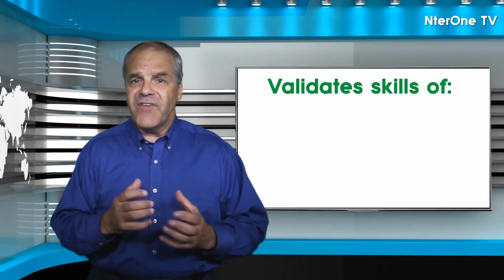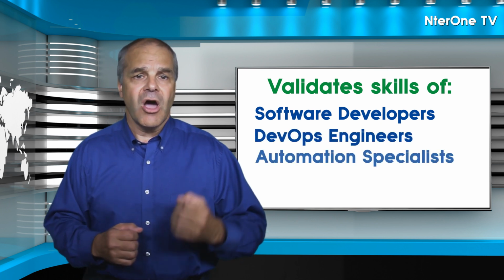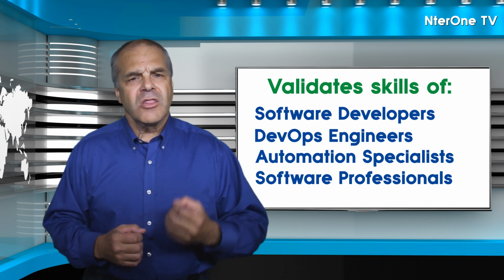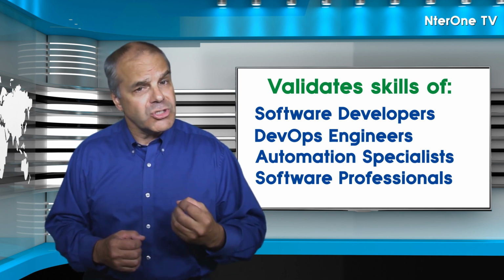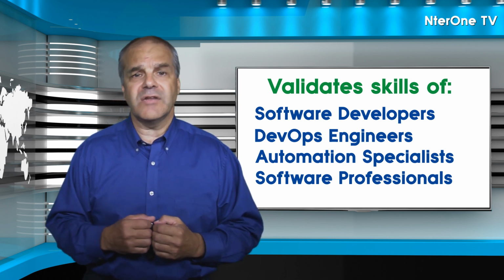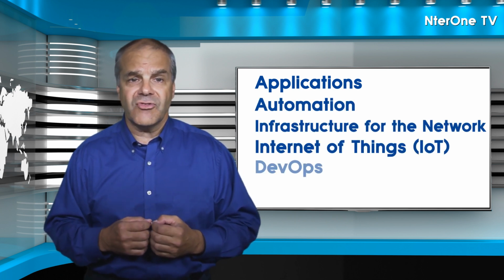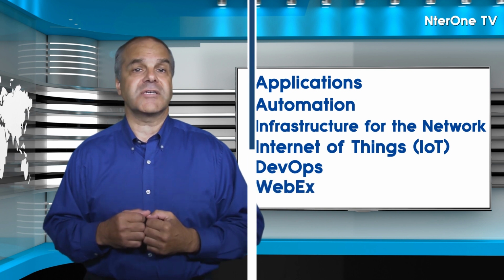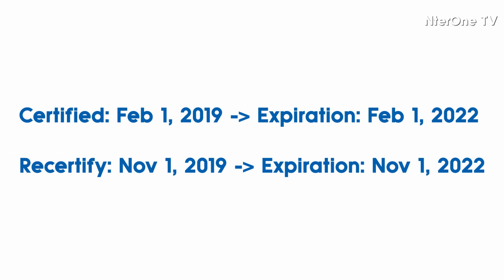New Cisco Consolidated CCNA Certification Announced at the 2019 CiscoLive! Conference in San Diego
Cisco has created a new CCNA program to prepare you for today’s associate-level job roles in IT technologies.

The new consolidated CCNA now includes security, automation and programmability.

This new one certification has consolidated a broad range of fundamental IT topics into one exam and one training course to help you start your IT career.

Instead of multiple CCNA certifications and exams, there is now one certification and one exam that covers the following topics:

• Network Fundamentals
• Network Access
• IP Connectivity
• IP Services
• Security Fundamentals
• Automation and Programmability

This video will give you all the information you need to get your IT career started with this new and exciting CCNA certification.